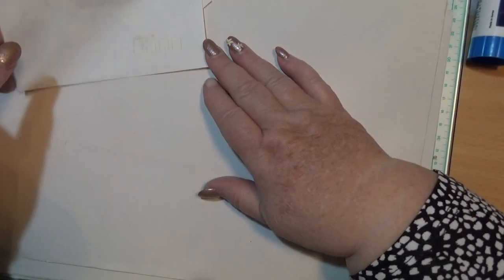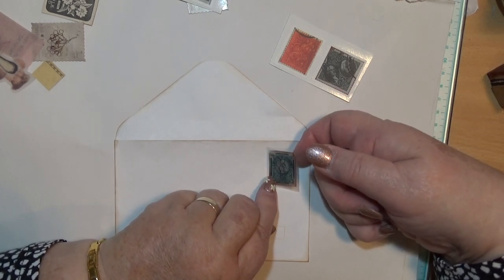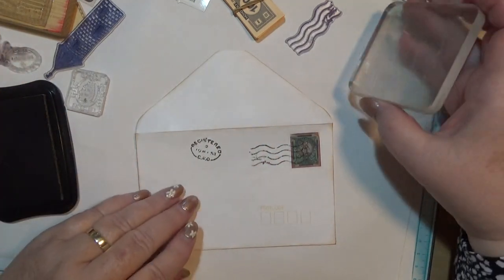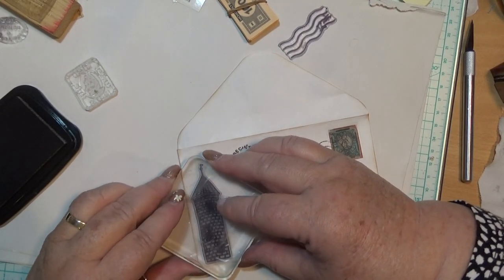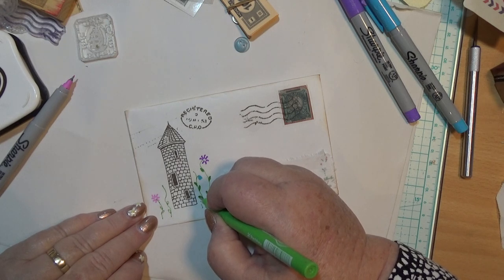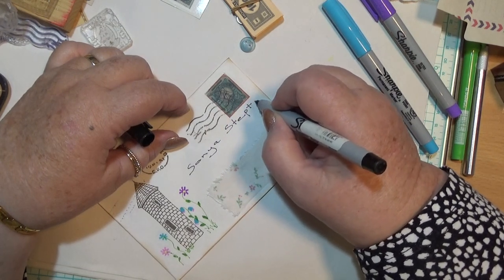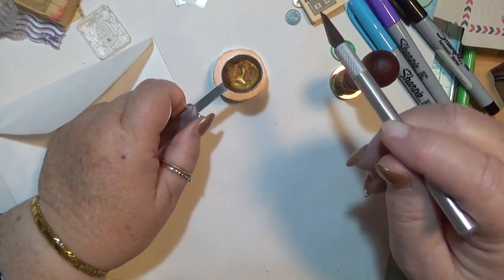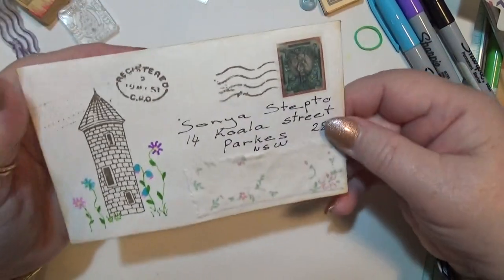Envelopes for your journals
Calicolacepaper
My Address
 Sonya Stepto
14 Koala street Parkes 2870
nsw Australia